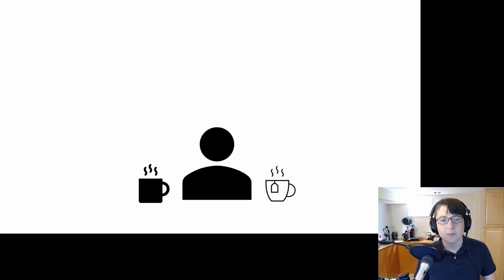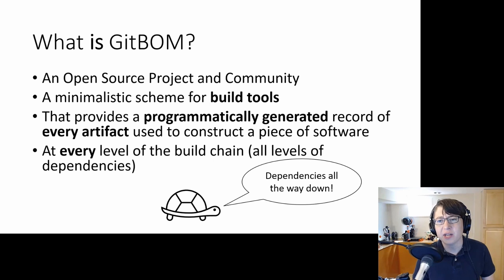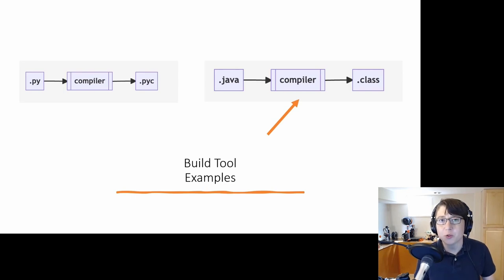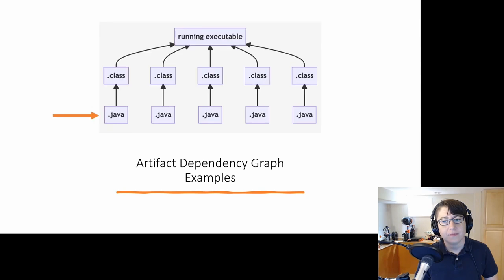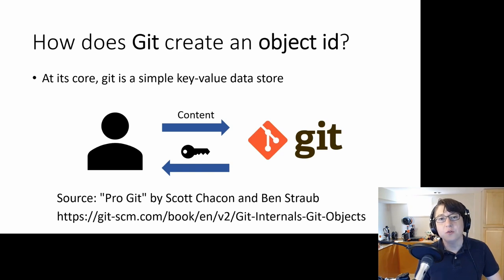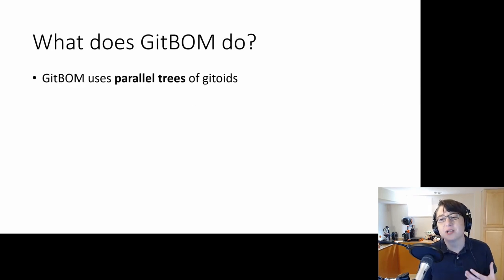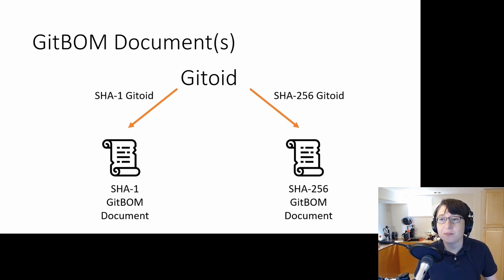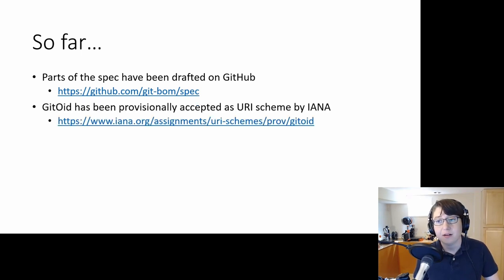Do You Know What's in the Software You Run? Introducing GitBOM - Nell Shamrell-Harrington, Microsoft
Modern software is built with hundreds if not thousands of dependencies and transitive dependencies. Knowing not only what these dependencies are but exactly what parts of the dependencies are used in your software is a daunting task. Should a security vulnerability be found in particular file of a particular version of a dependency, how do you know whether your software uses that part? Enter GitBOM. GitBOM is an Open Source, minimialist scheme for build tools to 1) Build a compact artifact tree, tracking every source code file (including from dependencies) incorporated into each built artifact and 2) Embed a unique, content-addressable reference for that artifact tree into the artifact at build time. GitBOM is designed to construct verifiable artifact trees across languages, environments, and packaging formats with zero developer effort. While GitBOM is not itself an SBOM, it is compatible with and augments SBOMs. Come to this talk not only to learn about GitBOM (and how you can become involved!) but also to see how this build scheme can be implemented across languages and ecosystems. You will leave understanding how GitBOM can improve the security of your whole software supply chain.